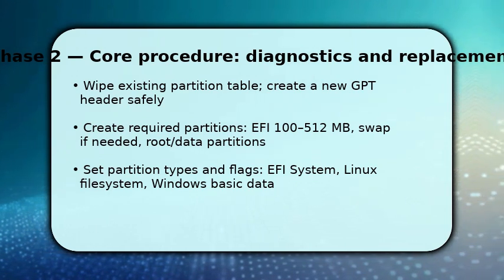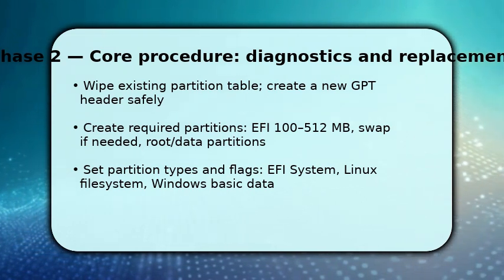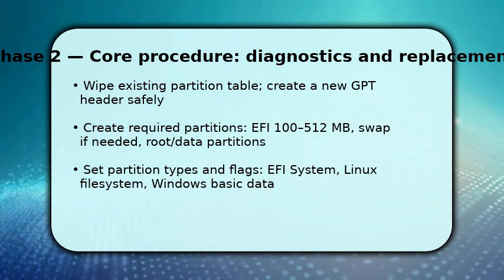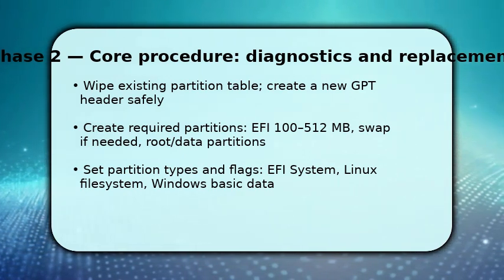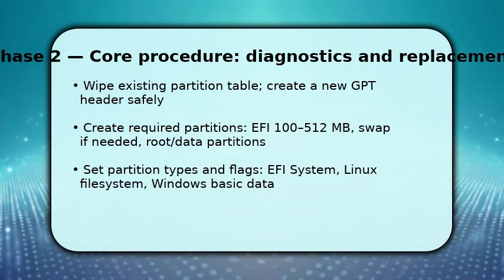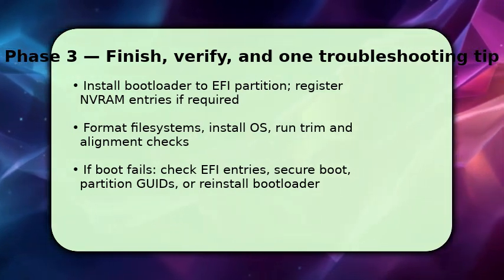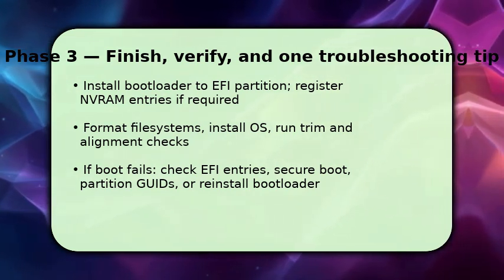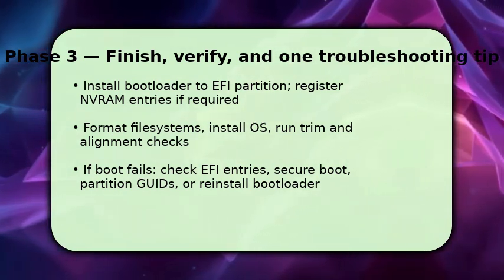How to Make Ssd Gpt - Full Guide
How to Make Ssd Gpt - Full Guide | 🔒 Surfshark VPN Deal — Stay private and secure. $1.99/mo + 3 Months Free ▸

Dive into the comprehensive guide on setting up and using SSGPT (Self-Sustained Generative Pre-Trained Transformer) models for creative projects. This video will walk you through installation, configuration, fine-dicting parameters to optimize performance, troubleshooting common issues, and showcasing practical applications in various domains.

SSGPT, Self-Sustained Generative Pre-Trained Transformer, Guide Installation, Configure SSGPT, Optimize Performance, Troubleshooting Common Issues with SSGPT, Practical Applications of SSGPT